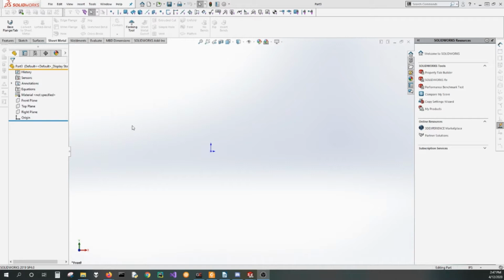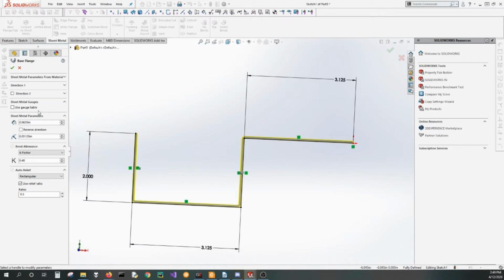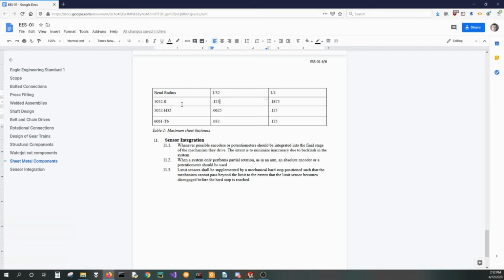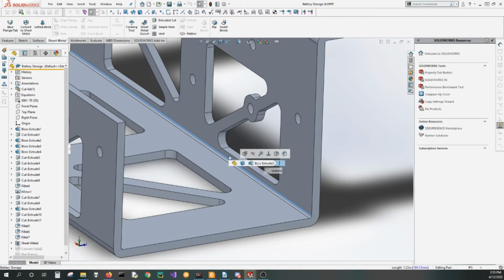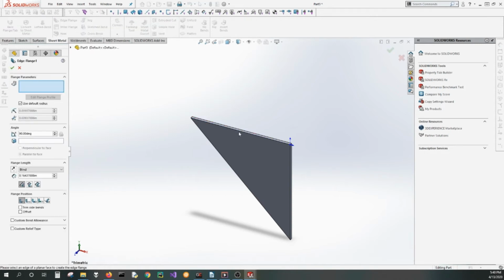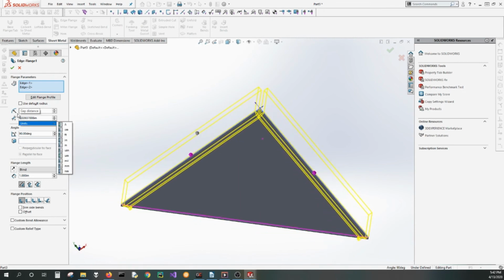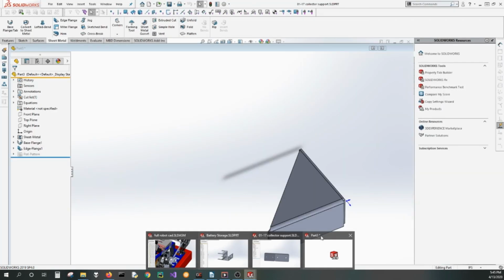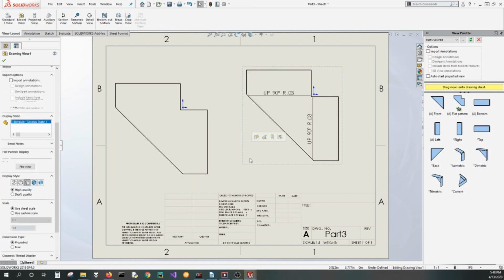Sheet Metal Tutorial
A basic sheet metal tutorial for my robotics team.
Note, the values shown in the standards document are subject to change.